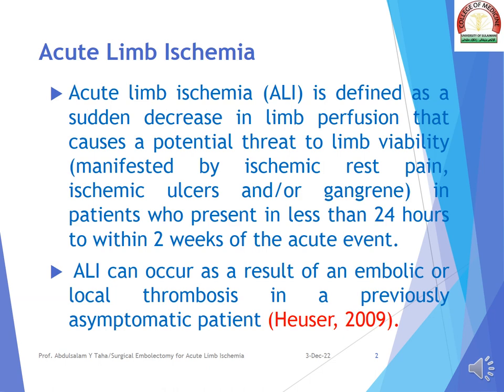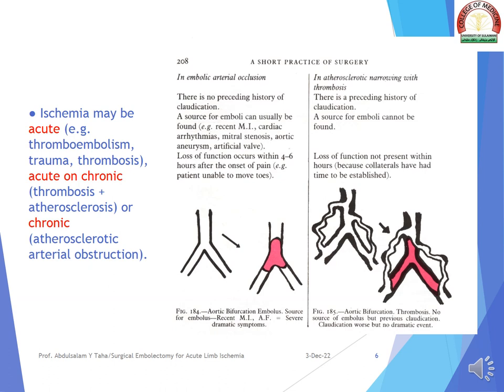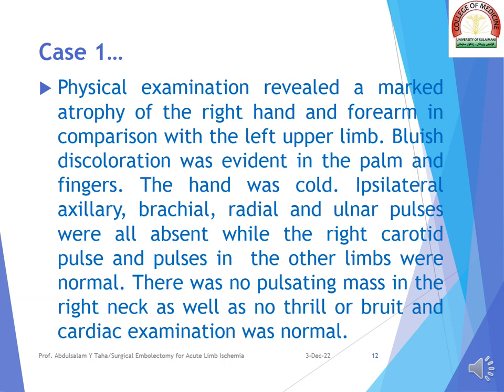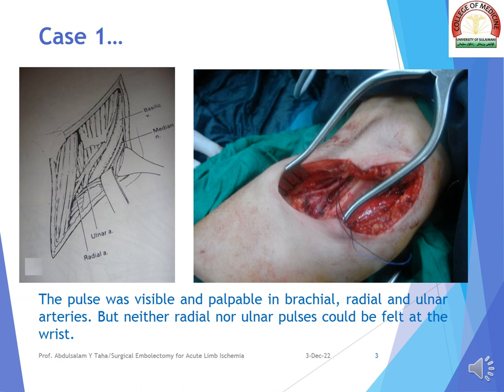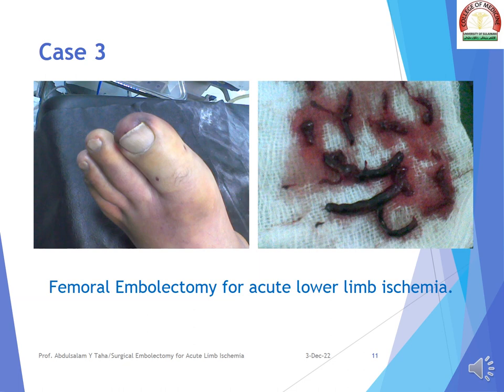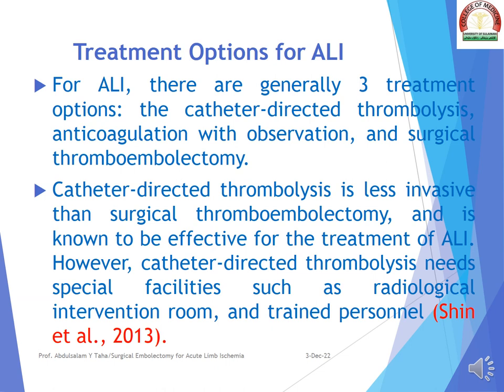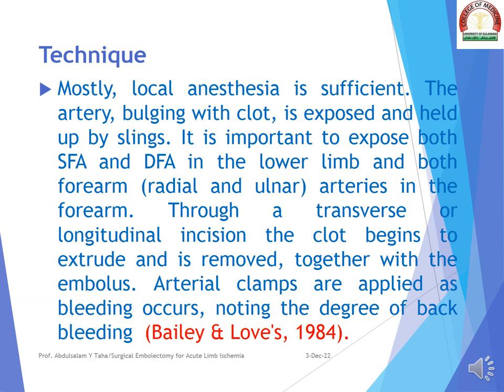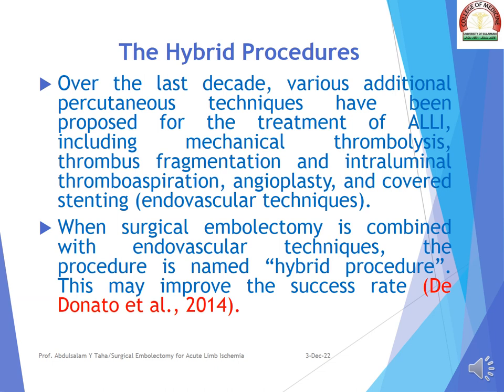Surgical Embolectomy for Acute Limb Ischaemia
Acute limb ischaemia (ALI) due to thromboembolism is a surgical emergency with high morbidity and mortality. Early diagnosis and prompt treatment are crucial to saving the affected limb (s). In acute embolic limb ischemia, embolectomy should be performed as soon as possible provided the limb is viable. On the other hand, frankly dead limbs should not receive this procedure. Thromboembolectomy by means of Fogarty catheter is a simple easy-to-do surgical procedure but attention to detail is paramount to achieve success and minimize complications. This lecture will present four cases of upper and lower limb acute ischemia due to thromboembolism. The indications, contraindications, techniques, and complications of surgical thromboembolectomy for acute limb ischemia will be discussed in view of the relevant literature.